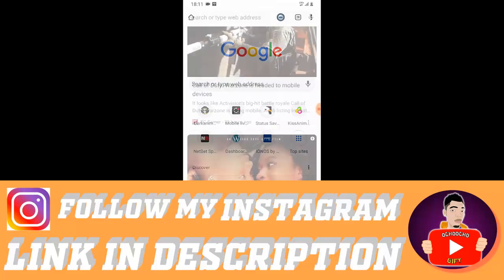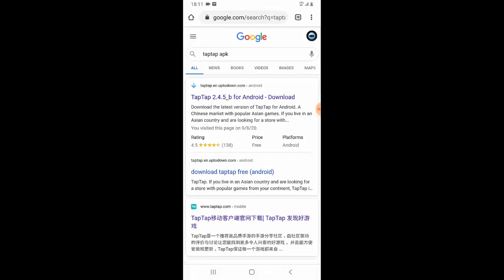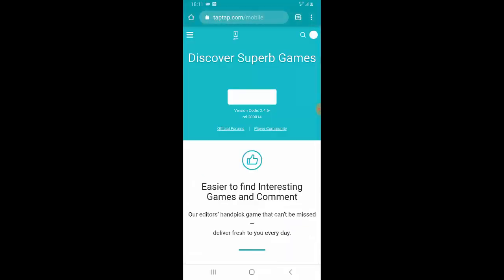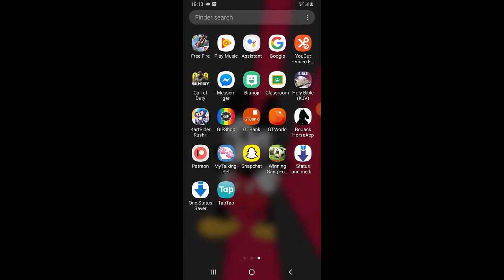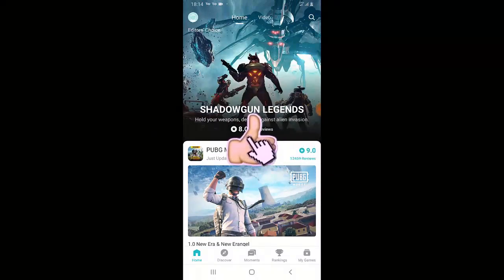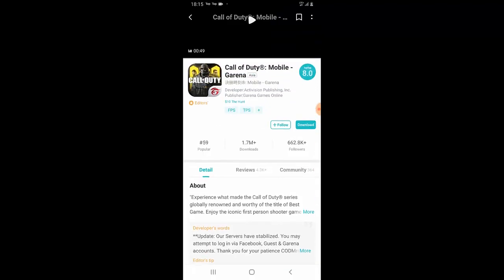How To Download Call of Duty Mobile Garena | COD Mobile Garena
► OchoochogiftYT
Random Videos

► How To Change Avatar In Call of Duty Mobile 2020 | How To Change COD Mobile Profile Pic 2020

► Sorry There Was an Error During The Google Play Download | Call of Duty Mobile Error Download